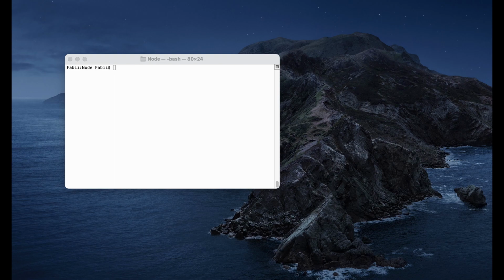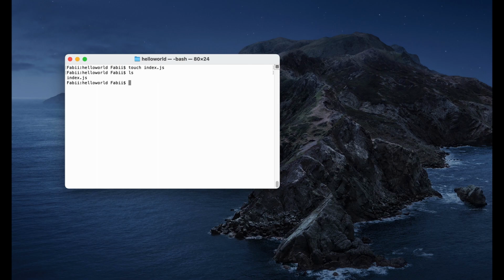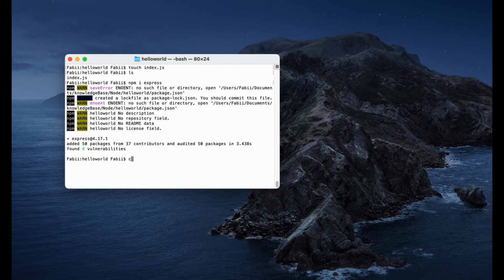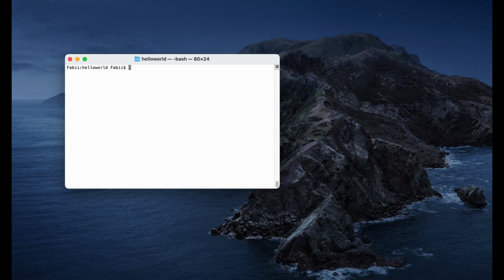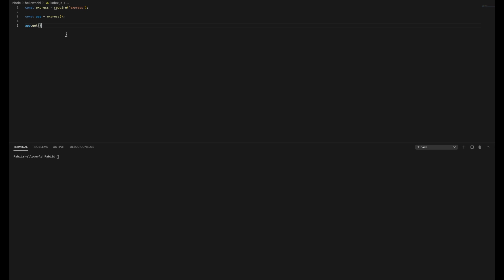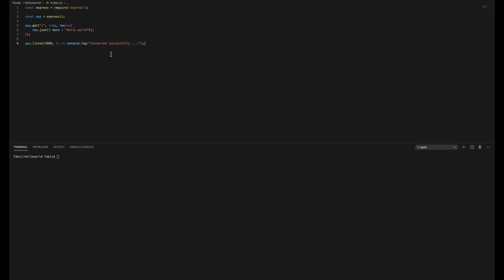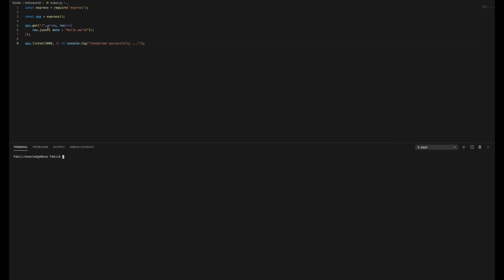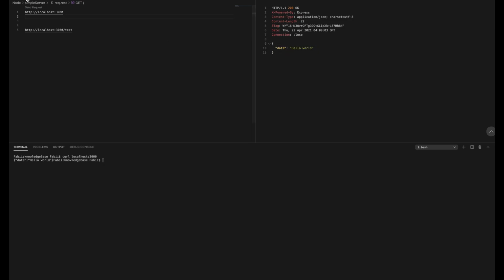Node.js + Express Server - Setup Express in 3 minutes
A Javascript  tutorial for beginners, detailing setting up a Node.js Express server in 3 minutes .
Express is a lightweight web application framework that makes it super simpe to set up RESTful api.

Rest Extension :
 - REST Client by Huachao Mao

Happy coding

- Fabian